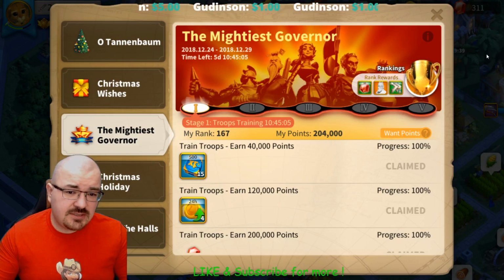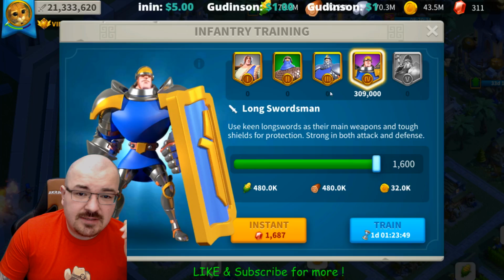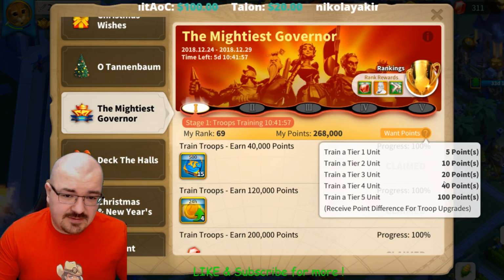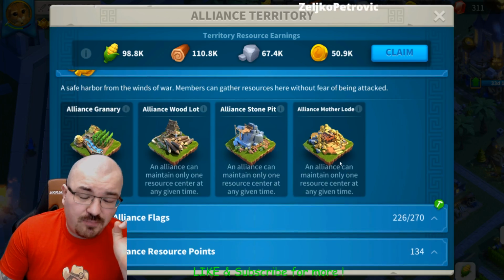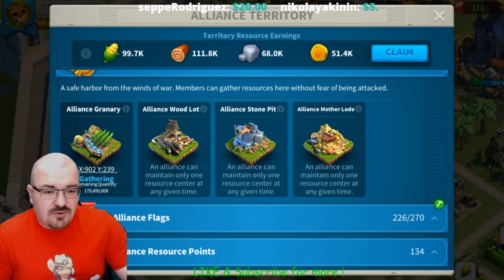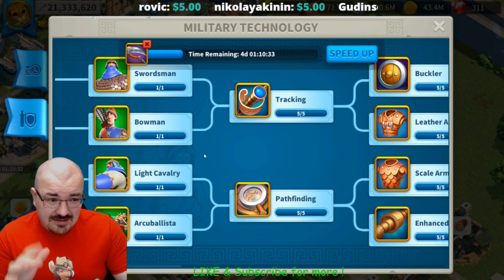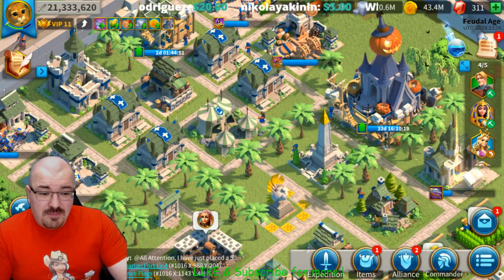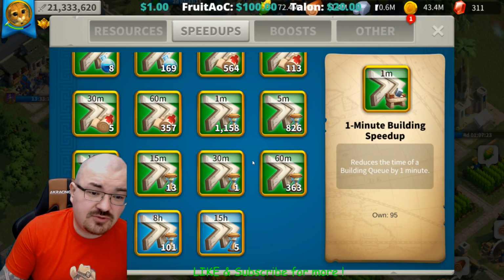The Best Mightiest Governor Event preparation GUIDE - Rise of kingdoms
live Streaming days(RoC schedule) : every Tuesday, Friday and Sunday 18:00 UTC